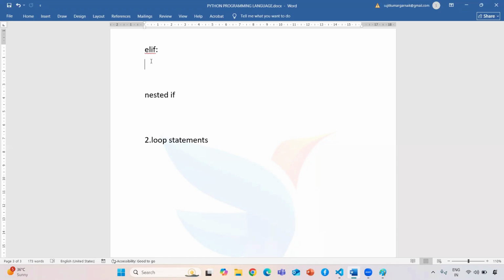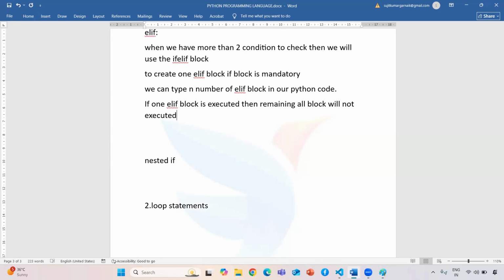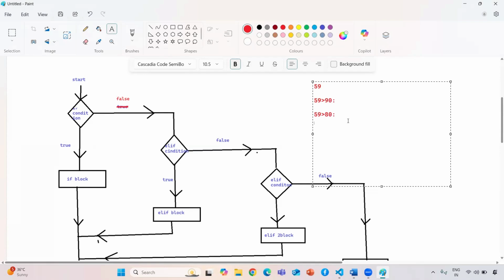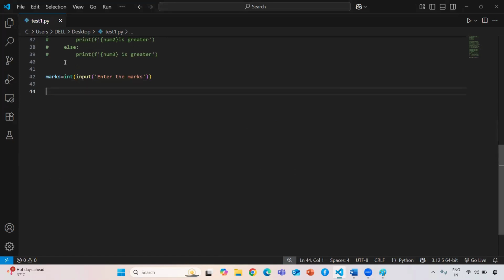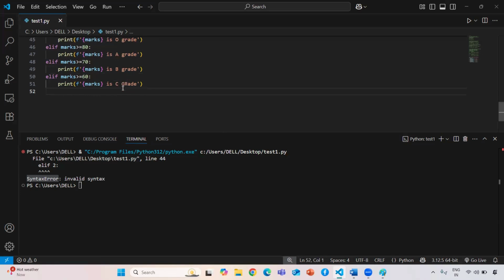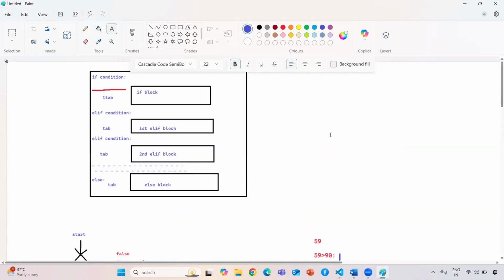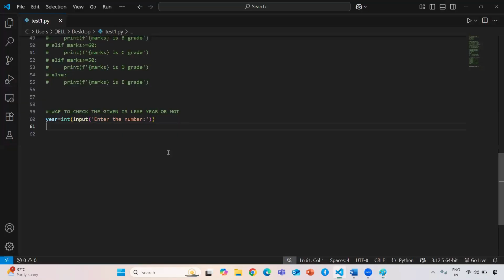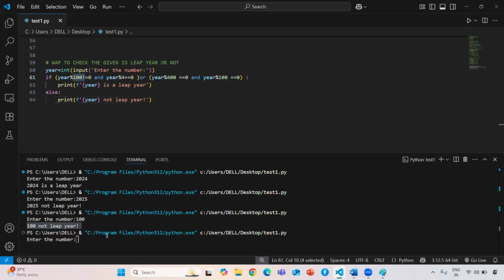Conditional Statements – Python Chapter 7 (Part 3)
In this session, we’ll explore nested if statements and logical operators to help you build smarter, more dynamic programs.

📌 What You’ll Learn:
✅ Understanding nested if conditions
✅ Using and, or, and not operators
✅ Building multi-level decision logic
✅ Real-time examples with logical conditions